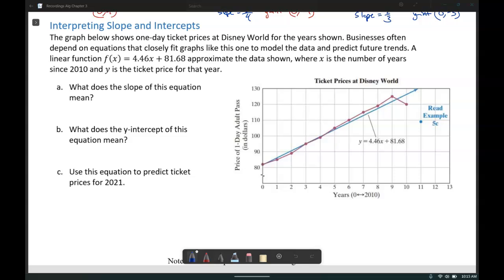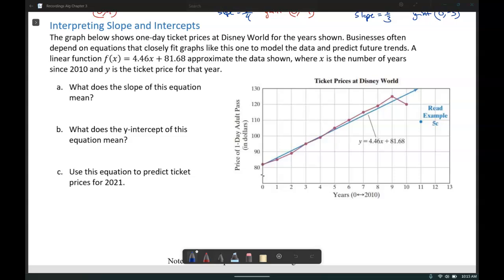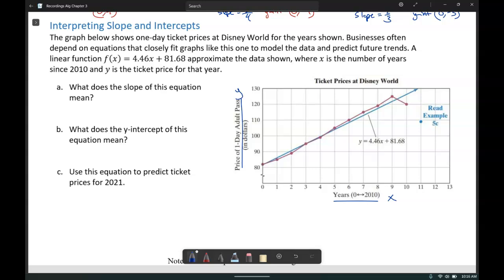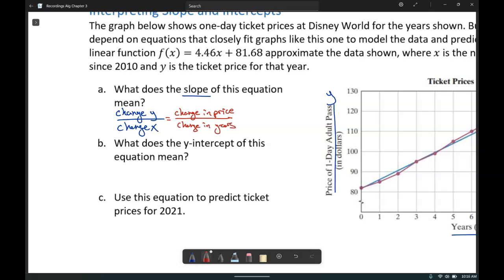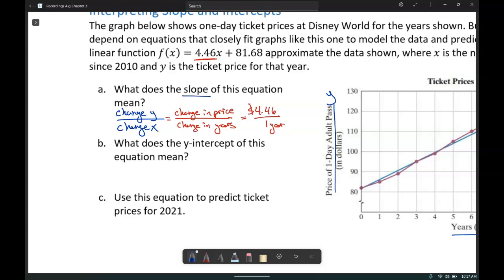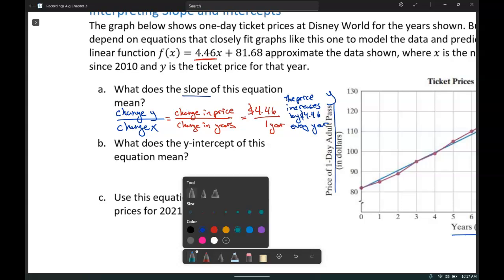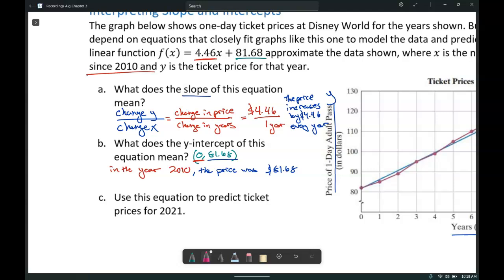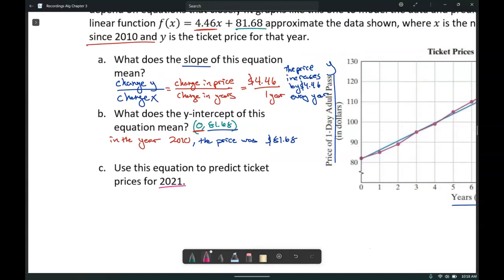Alg II - 3.4 Part 3 - Interpreting Slope and Intercepts in Context